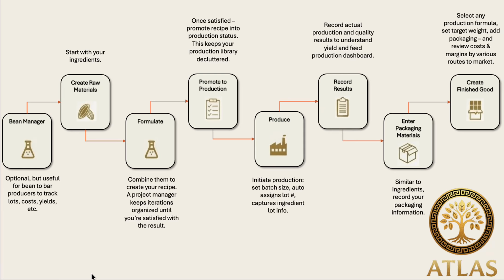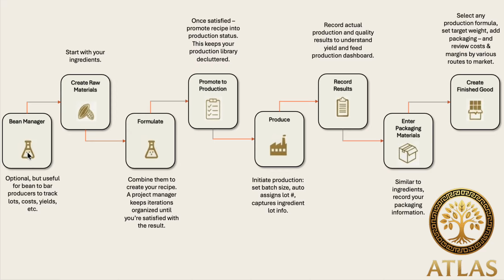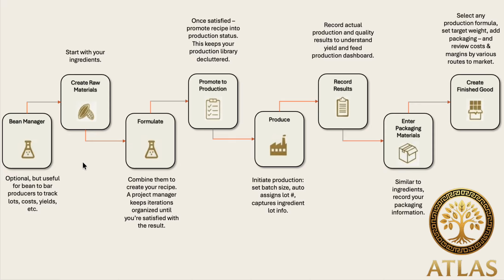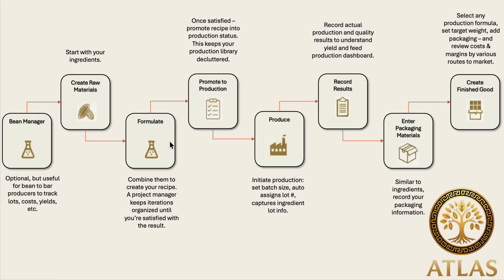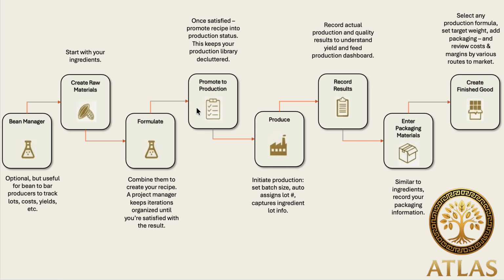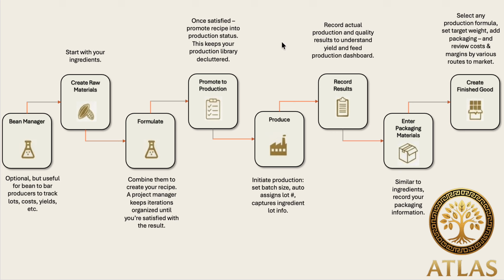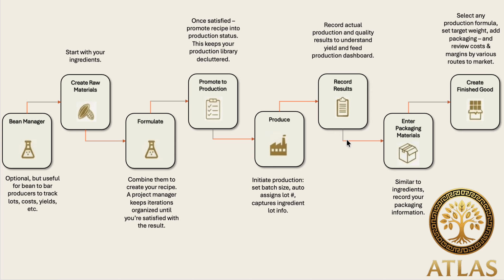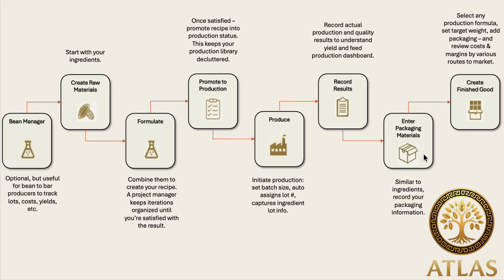Atlas Workflow Overview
Before going into the step by step walkthroughs of each section, let me start with a generic overview of the process flow for Atlas. It should help orient you to the sequential approach that Atlas Pro Plus takes.  The buttons on the Home Screen are laid out in the same sequential format.